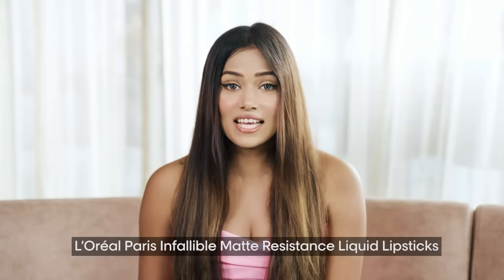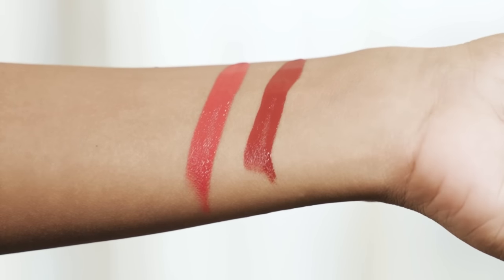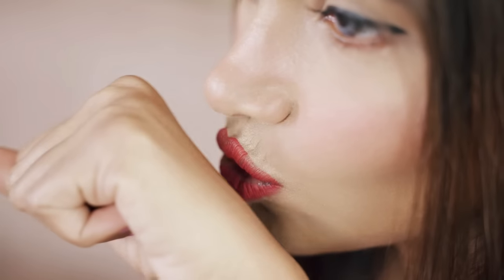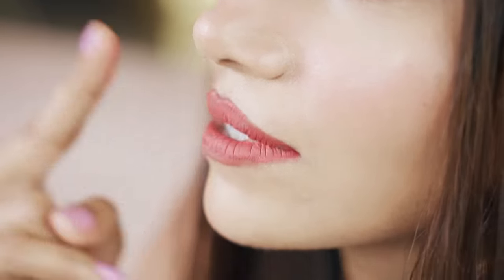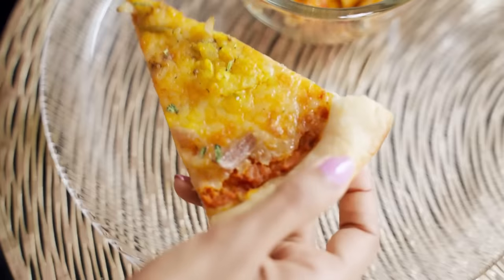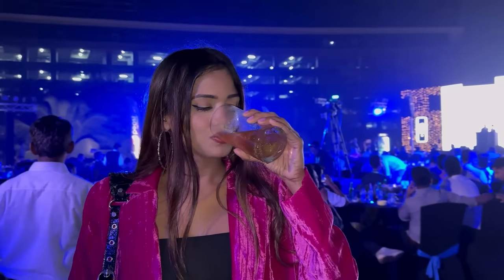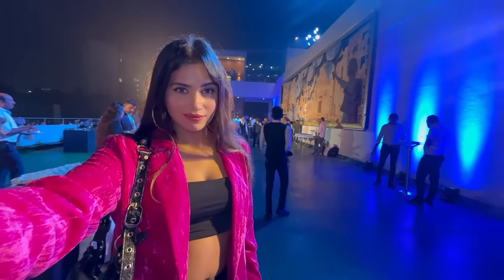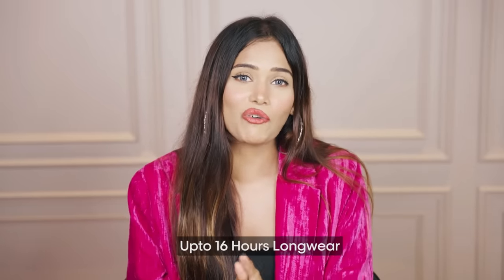16hrs test with L'Oréal Paris Infallible Matte Resistance Liquid Lipsticks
Ad Guys! I put the L’Oréal Paris Infallible Matte Resistance Lipsticks to the 16hrs test & the results are unbelievable. Not only it stayed intact for 16hrs, but through out that time I put it to multiple test & it passed with flying colors. These lipsticks are transfer & smudge resistant. Infallible matte resistance lipsticks by loreal paris come in 9 difference shades and is a comfortable matte color in just 1 swipe. The color payoff is mind blowing. I’m wearing shade 230 shopping spree in this video and it has become my everyday go to shade. Go try them out.